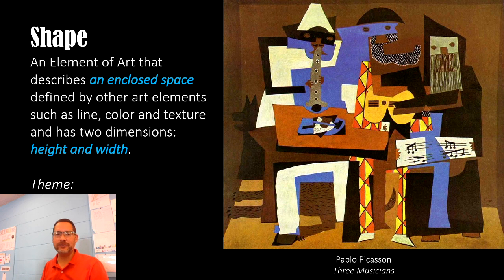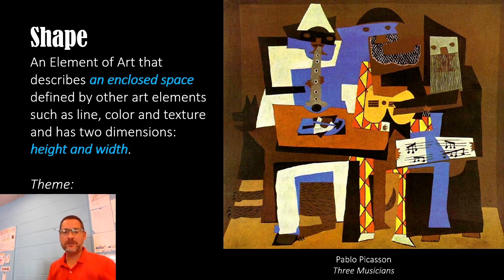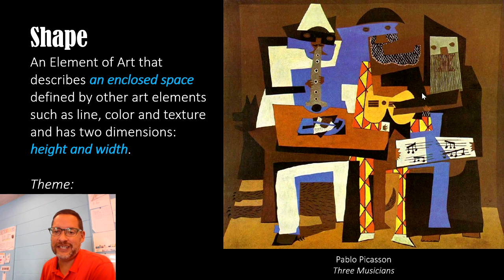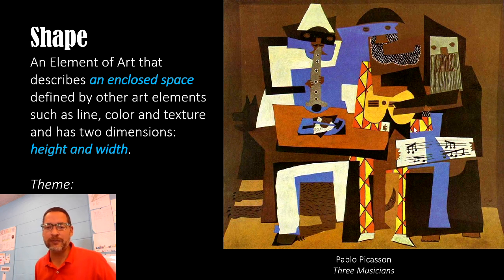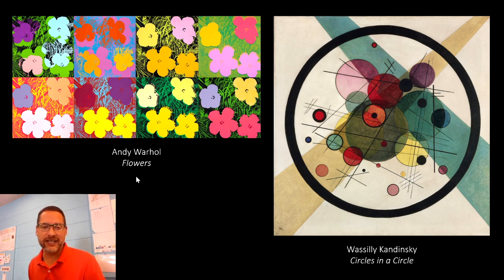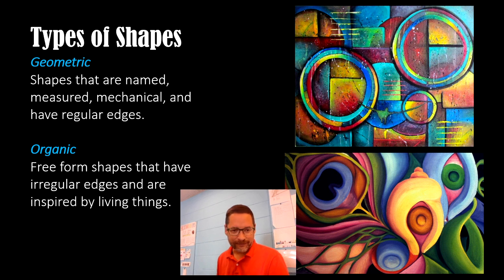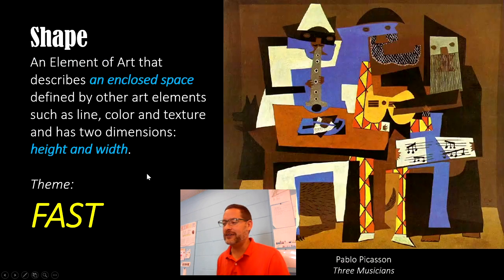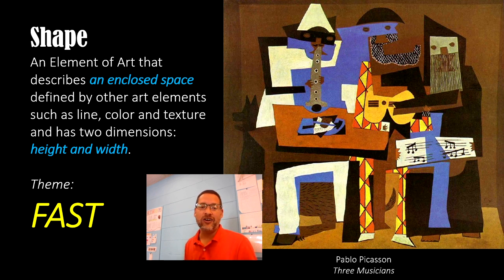Elements of Art: SHAPE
A brief introduction to the Element of Art SHAPE. View artworks that use shape, learn the definition and the two types of shape: geometric and organic.